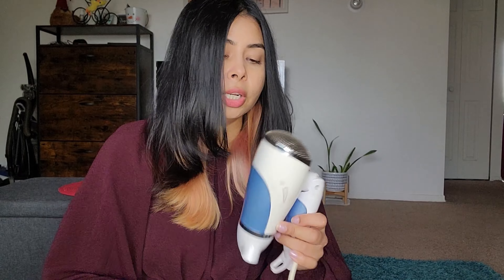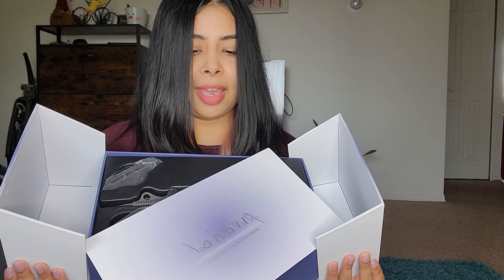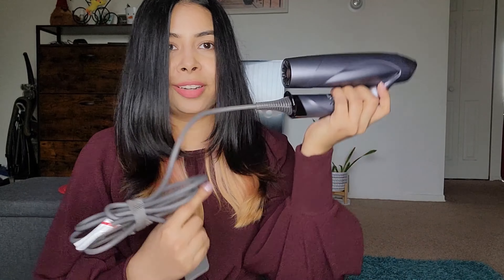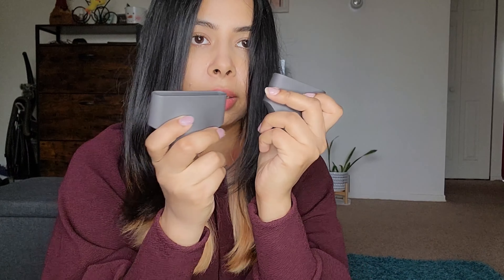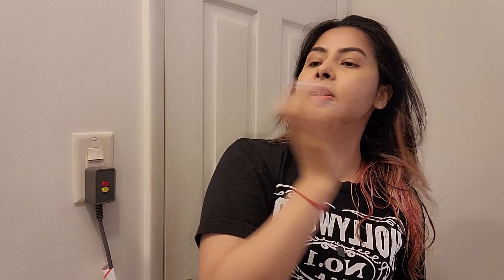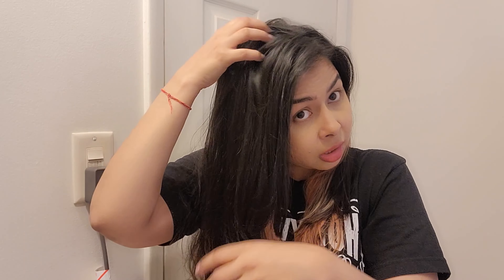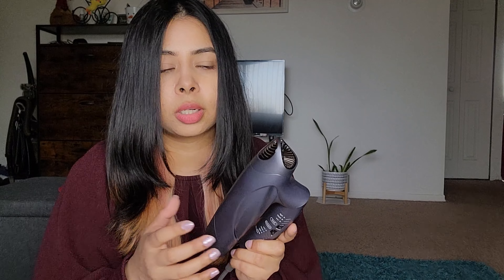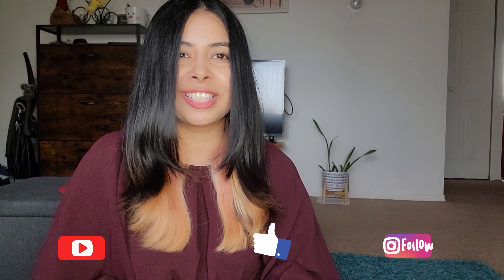Why you don’t need to buy a DYSON Hair Dryer | Introducing Llano Professional Dryer | Full TUTORIAL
Hey Guys,
However, I did receive this hair dryer from brand for review. This is my unbiased honest opinion after using the hair dryer for 2 weeks. If I come across any issues in future I will update it in the comment section or post it on the community.

Here are the main characteristics of llano professional hair dryer:
(1) New Ion Neutralization technology effectively protects hair and eliminates static electricity.
(2) Large air volume, 1400W brushless motor, 110,000 RPM, quickly dries hair.
(3) One-button cold and hot air circulation mode reduces frequent operation and minimizes high-temperature damage to hair.

Other characteristics:
(1) Ergonomic handle design prevents slipping and button obstruction.
(2) Foldable design, lightweight and portable.
(3) Automatic reverse cleaning function (use with a dust brush).

Llano hair dryer uses a unique technology that creates a balanced environment by neutralizing positively charged particles with both positive and negative ions. It is capable of effectively eliminating static electricity up to 95%, which is a benefit that negative ion technology cannot achieve.

Q&A
Q1: Why is the power cord of the llano hair dryer a little thicker than that of ordinary hair dryers?
A: Generally speaking, a thick power cord can make the current flow more smoothly, ensure the stability of the power supply, and improve the power efficiency.
Q2:Why is there a delay when switching on and off?
A: The delay can better protect the motor, and prolong the service life of the hair dryer.